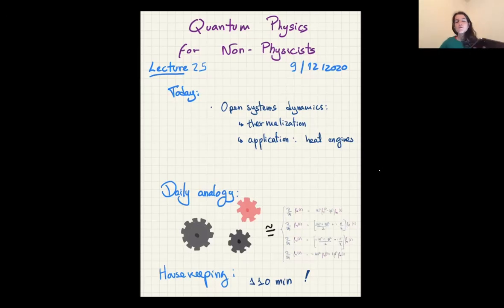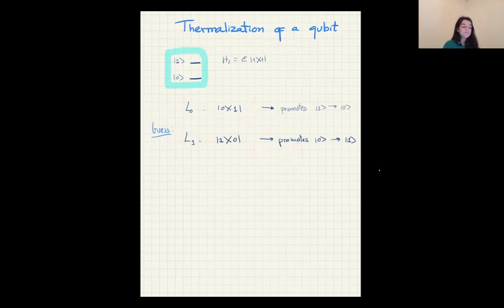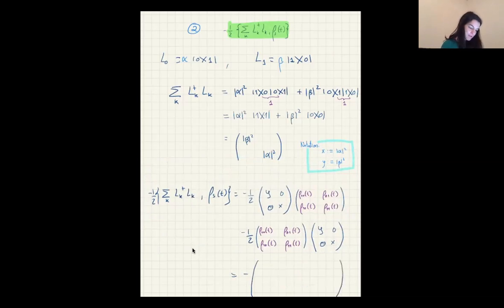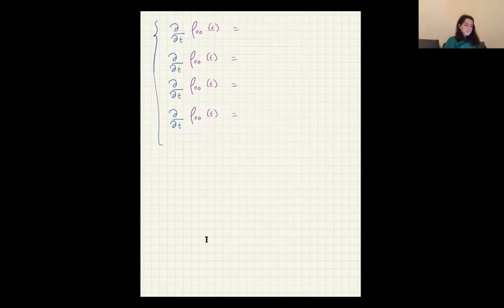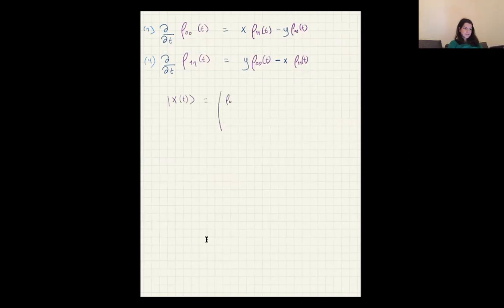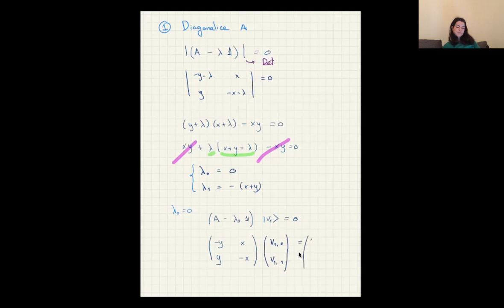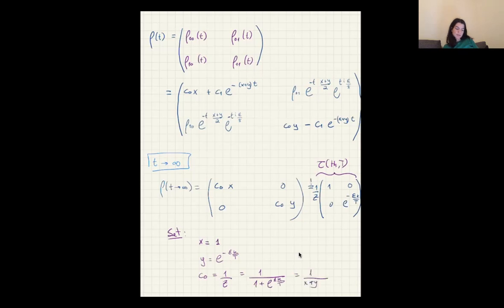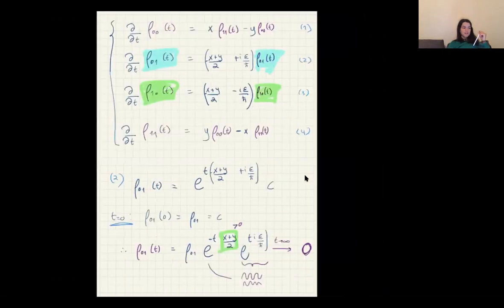Quantum Physics for Non-Physicists - Lecture 25, 2020-12-09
Lecture 25, 9th of December 2020

Contents:
    Dynamics of open systems: Lindblad equation for the thermalization of a qubit.

In this lecture I went really slow and step-by-step in the basics, like in a tutorial. This goes without saying, but feel free to skip ahead the parts you already know how to solve.